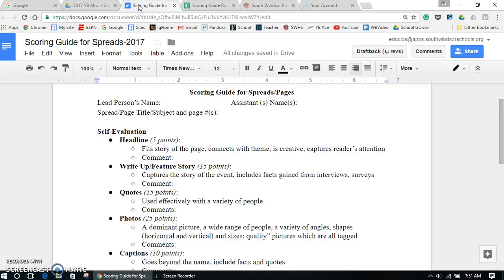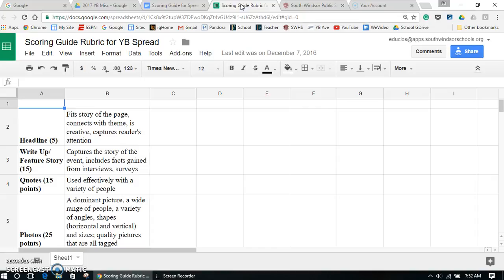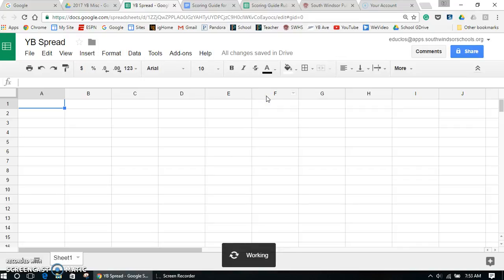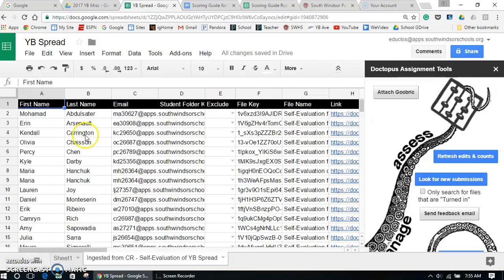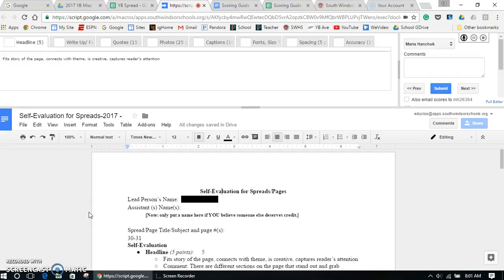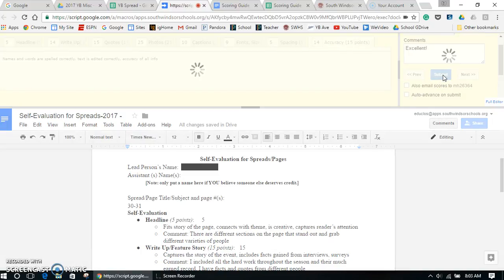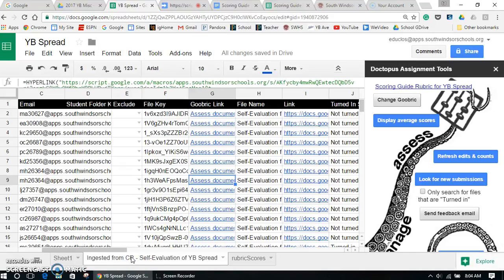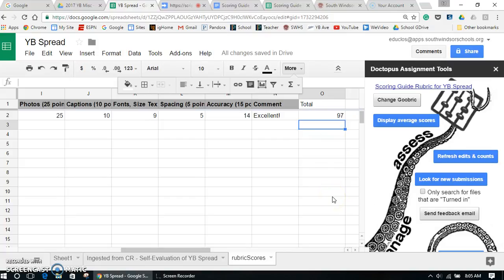Scoring Guides and Goobric